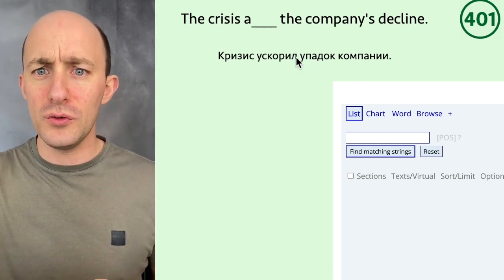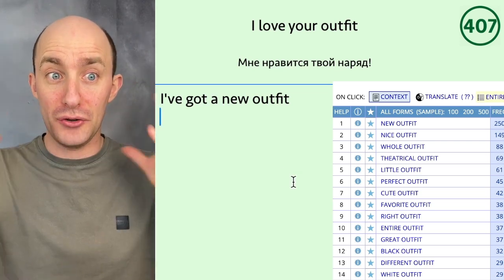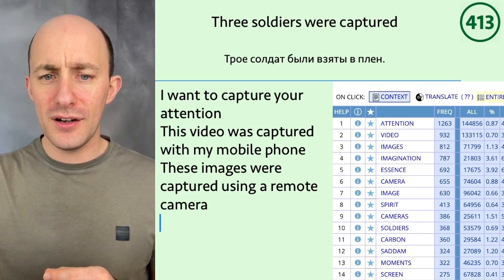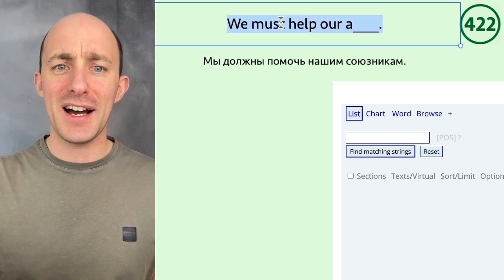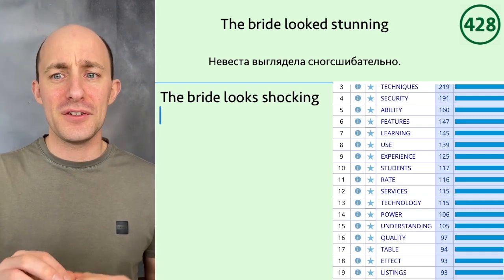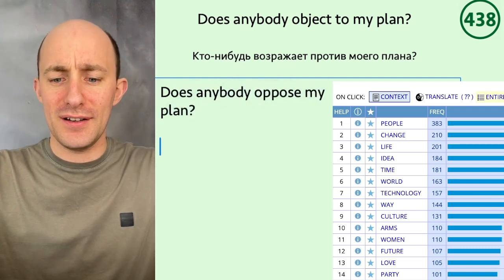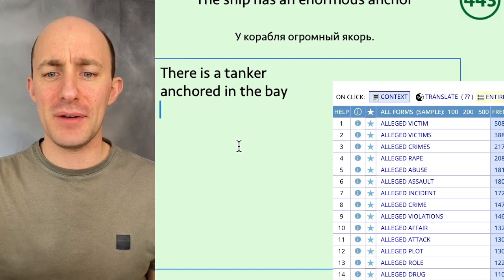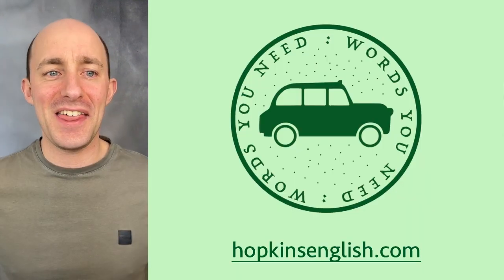Английские слова на уровне C1/C2 | № 401-450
00:00 - 16:08 Words 401-410
16:08 - 28:37 Words 411-420
28:37 - 42:00 Words 421-430
42:00 - 54:13 Words 431-440
54:13 - 1:07:36 Words 441-450